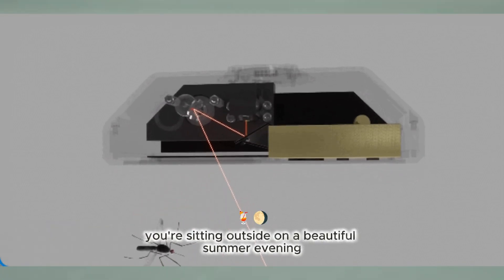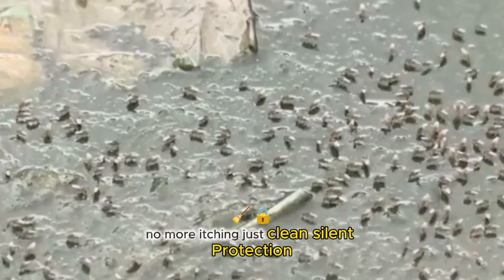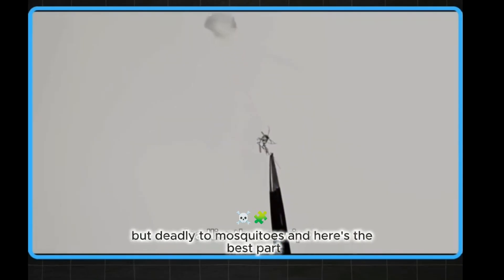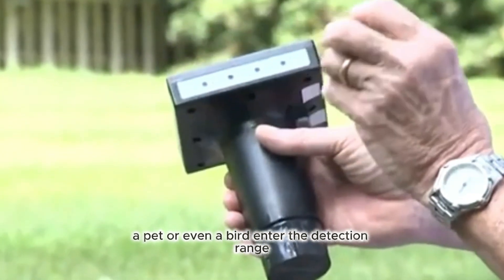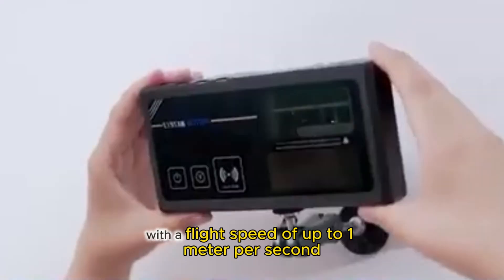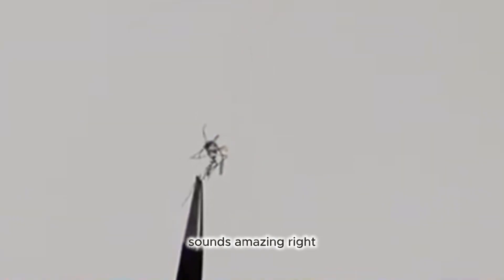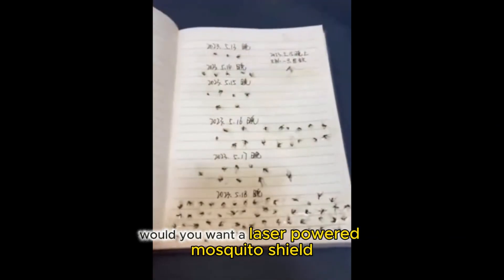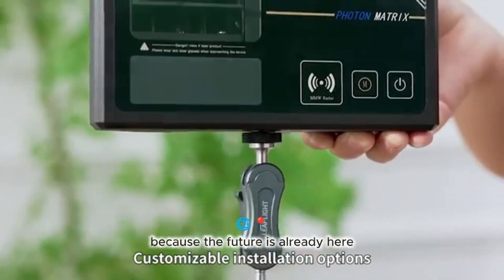Photon Matrix Anti-Mosquito Air System – Is This the Future of Home Protection?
Is this the future of mosquito control? Meet the Photon Matrix Anti-Mosquito Air System — a revolutionary laser mosquito killer from China that promises a chemical-free, smart solution to your home mosquito problem.

In this video, we explore how this futuristic mosquito killer works using laser technology to detect and eliminate mosquitoes with precision. Whether you're tired of buzzing in your room or you're searching for the best mosquito killer for home use, the Photon Matrix air system might be the answer!

This smart mosquito control system offers air purification, UV mosquito lamp features, and an intelligent laser zapper that looks like it’s from the future. We’ll compare it with other household mosquito killers, test its real-world effectiveness, and break down whether it’s really worth your money.
Perfect for tech lovers, this gadget is trending across tech news, China tech innovation, and viral future tech forums in the US and UK.

Like this tech breakdown? Your support helps us bring you the most viral and useful innovations weekly!